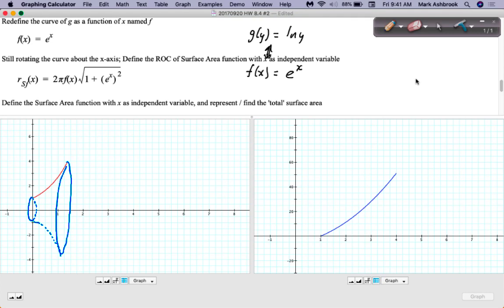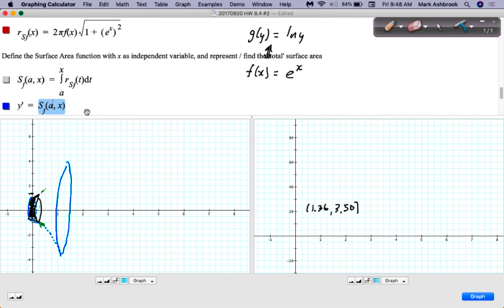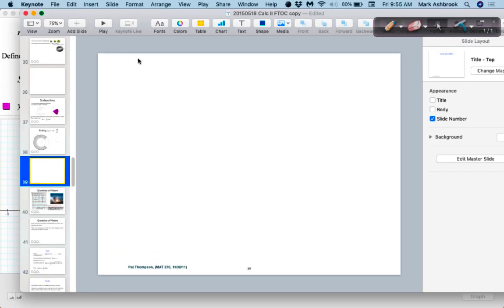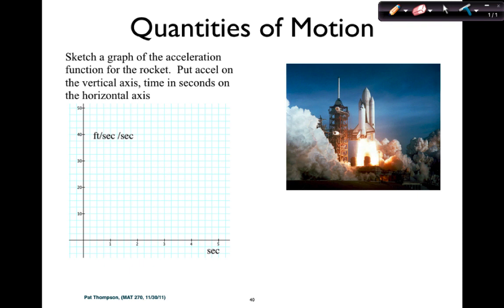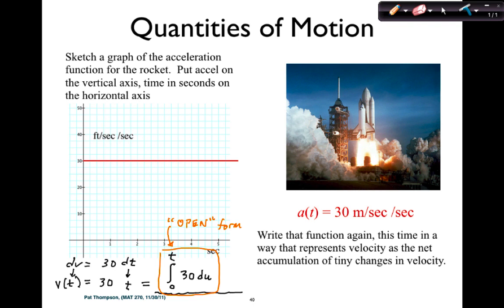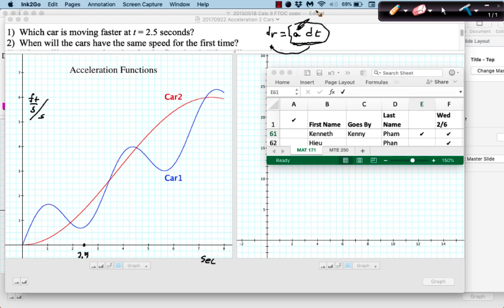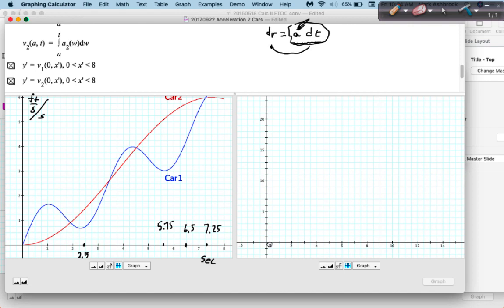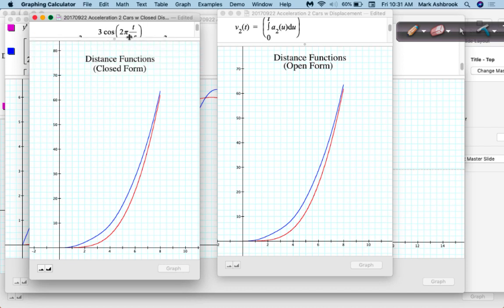MAT 271 Fri Feb 8: Surf Area Wrap-Up; Accel, Velocity & Dist